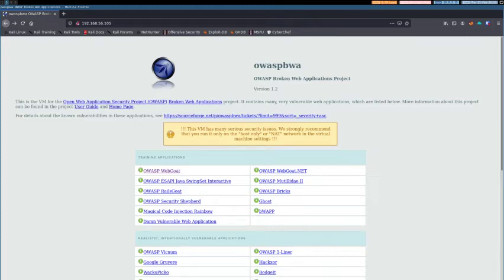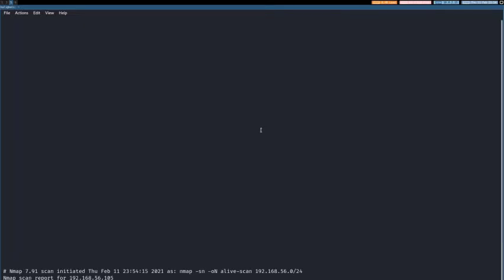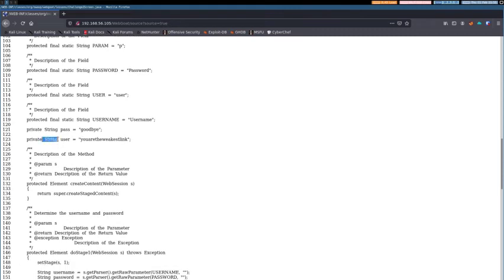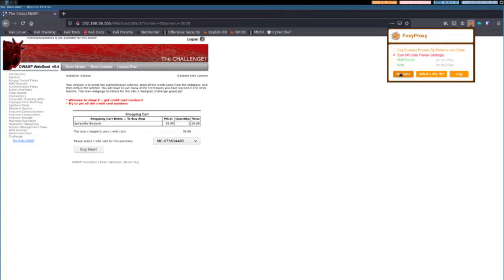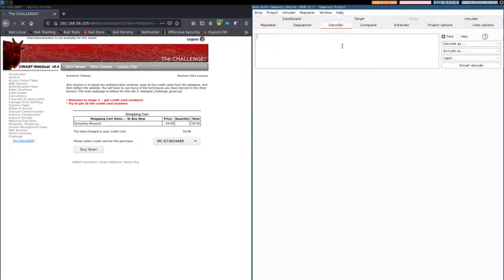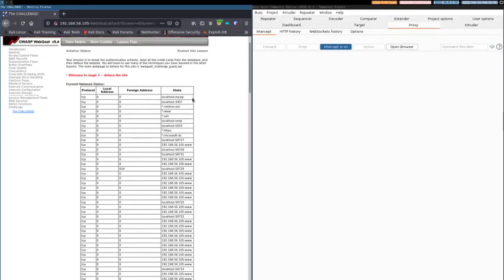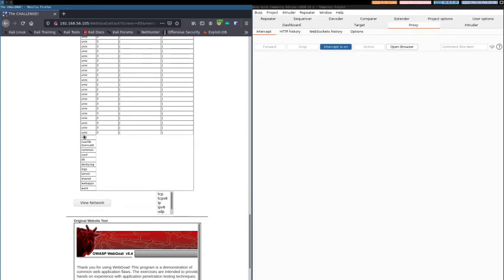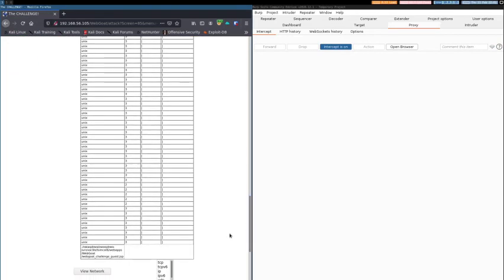TheChallenge Webgoat owaspbwa - Burpsuite tutorial 2020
PLEASE do NOT use this video for nefarious deeds.  This is merely a walk through for the owaspbwa webgoat TheChallenge. []***Disregard the service scan as it is not needed for this exercise***[]

Proof-Of-Concept